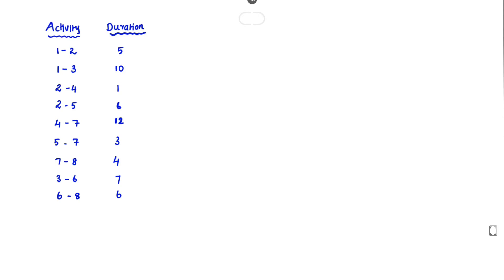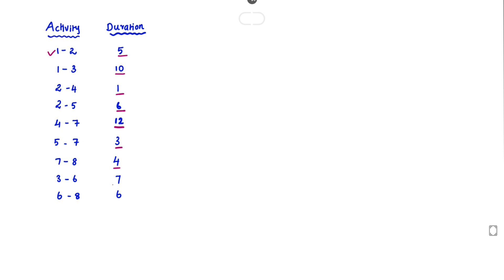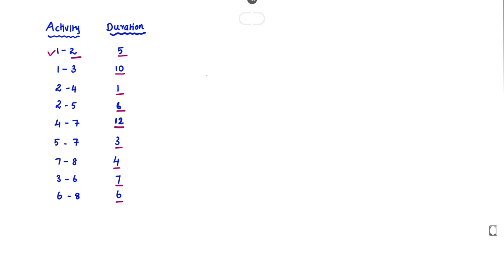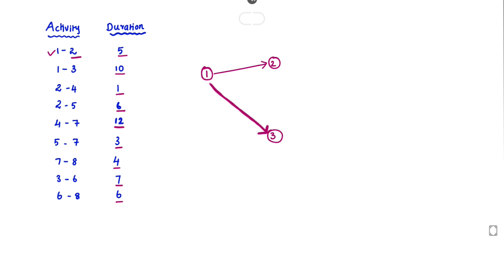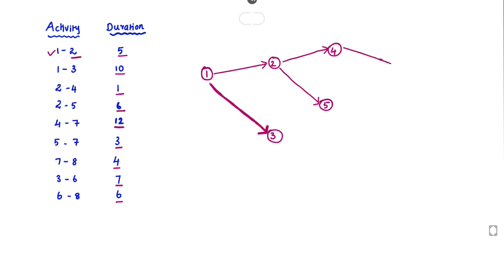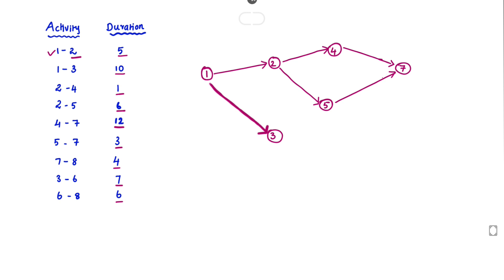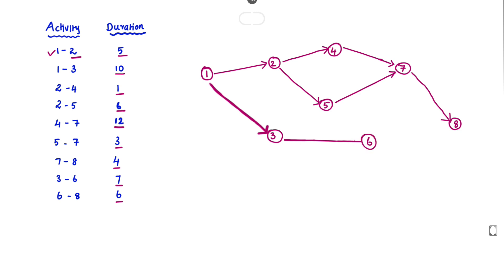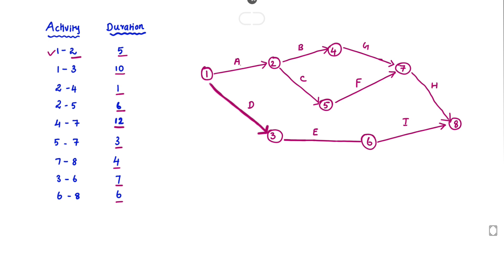Project Management: Finding the Critical Path, duration and Project Duration | critical path method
Project Management, Finding the Critical Path, critical duration, Project Duration, critical path method
project management,
project scheduling,
scheduling techniques,
PERT,
 CPM,
Critical path method solved problems,
project crashing,
direct cost,
indirect cost,
time cost trade off,
project management,